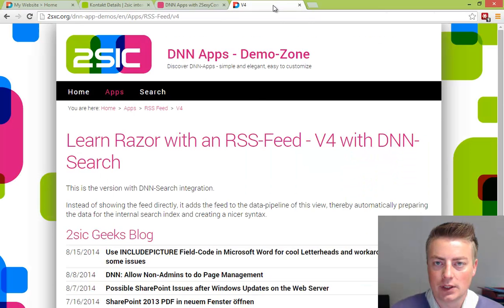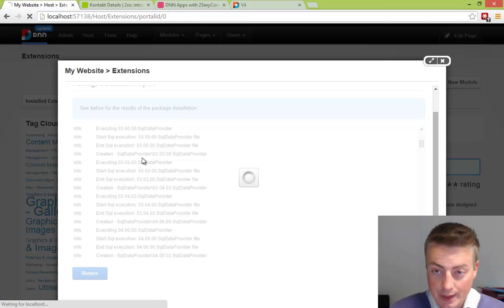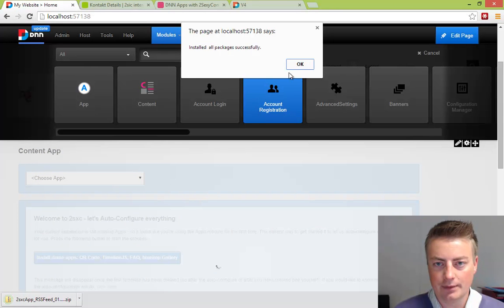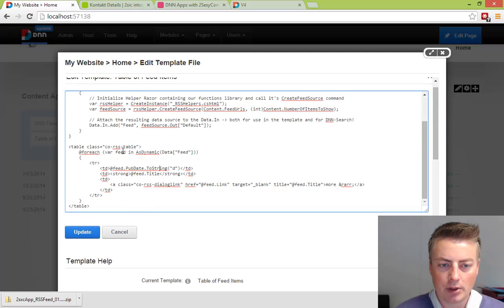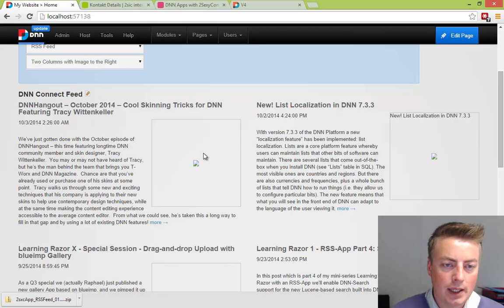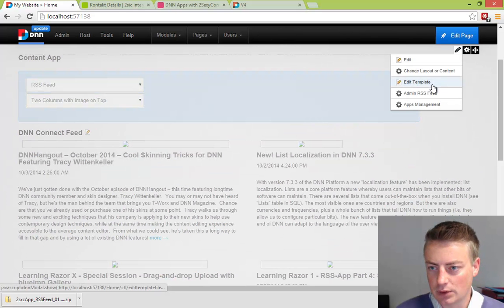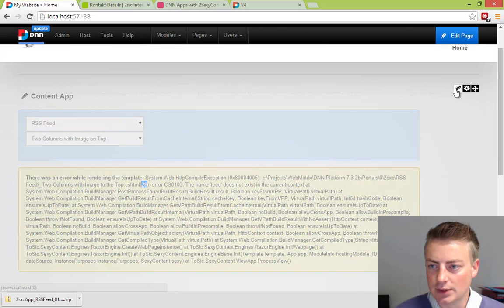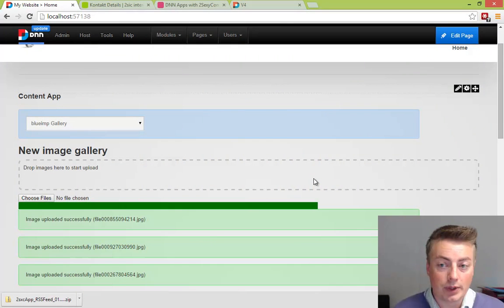DNN and 2sxc Apps - Customizing Razor Templates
This is part of the blog post on dnn-software about Razor-Templates. I shows how easy it is to customize razor since everything is open source.